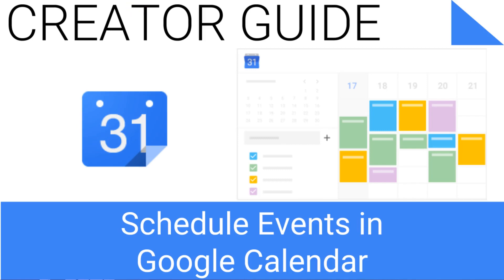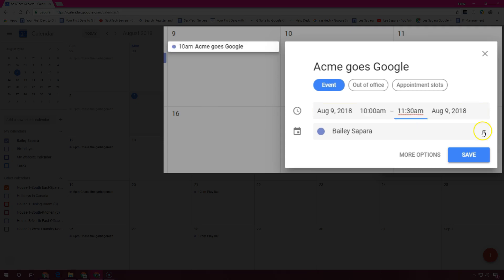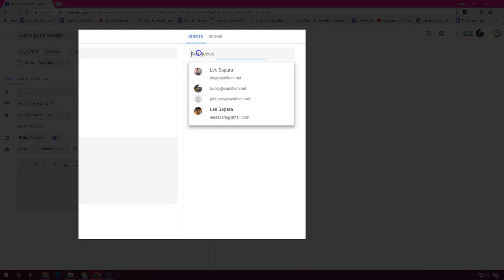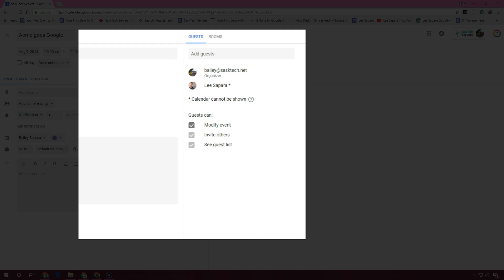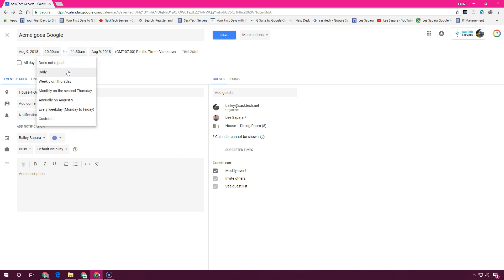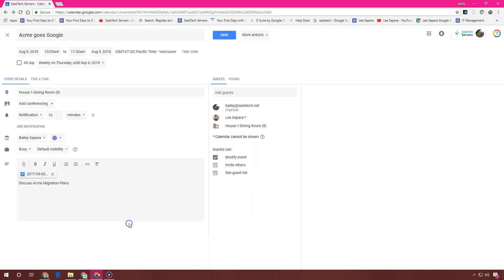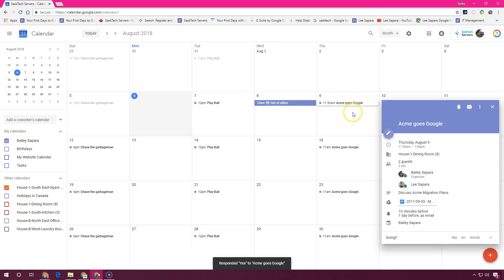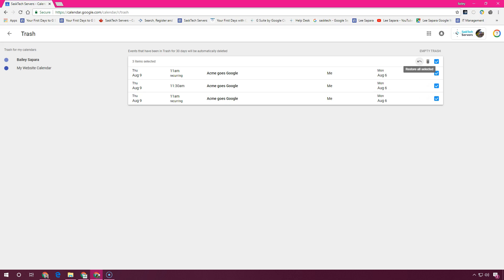How to Schedule events in Google Calendar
With Google Calendar, you can quickly schedule meetings and events and get reminders about upcoming activities, so you always know what’s next. Calendar is designed for teams, so it’s easy to share your schedule with others and create multiple calendars that you and your team can use together.

In this video, you learn how to:

(0:49) Create an event
(2:10) Invite guests
(3:44) Reserve a room and resources
(4:34) Add event details, video conferencing, and attachments
(6:22) Save or update an event and notify guests
(7:00) Respond to events
(7:35) Check who accepted and declined your invite
(8:06) Delete and restore events

Follow along with us as we explore your First Days with G Suite